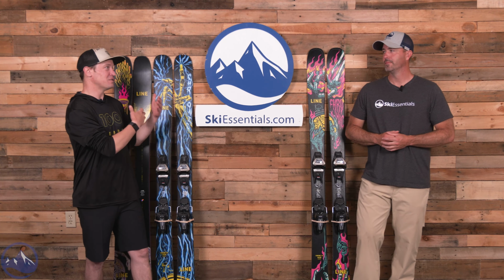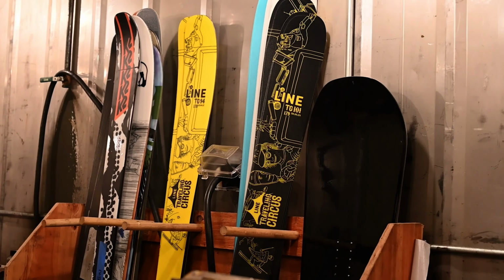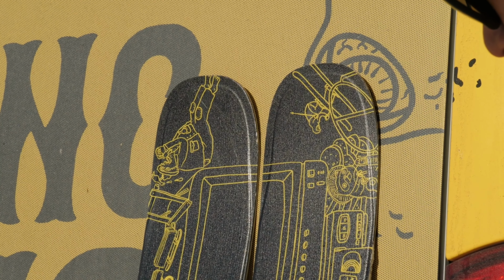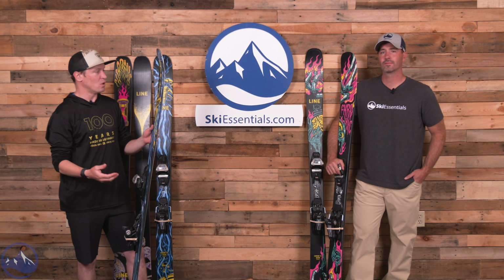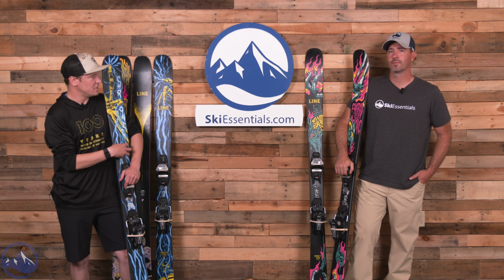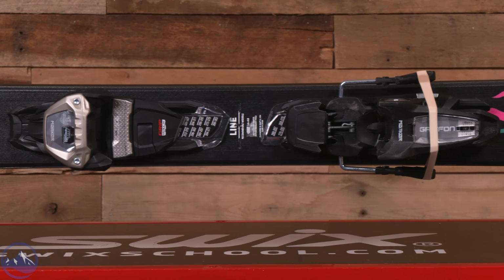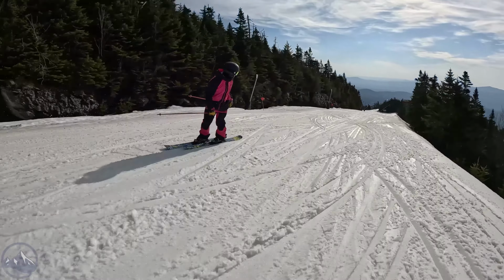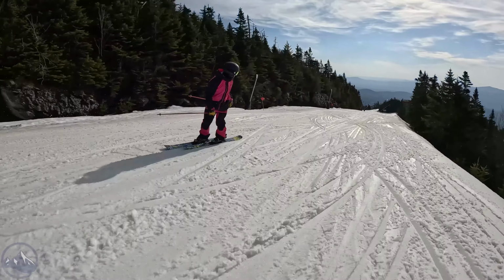2024 Line Chronic 94 and 101 Ski Review with SkiEssentials.com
Two skis instead of one, new widths, new shape, and new construction.  While there's a lot new about the Line Chronic 94 and 101, they're still fun-loving, ultra-playful skis that feel right at home both in and out of the park.

0:00 - Intro
3:15 - Construction
6:10 - Durability and Flex
10:05 - Shape
12:15 - On-Piste Performance
15:35 - Off-Piste and Soft Snow
18:45 - Park Performance
21:25 - 94 vs 101
23:25 - Line's Approach
25:15 - Graphics